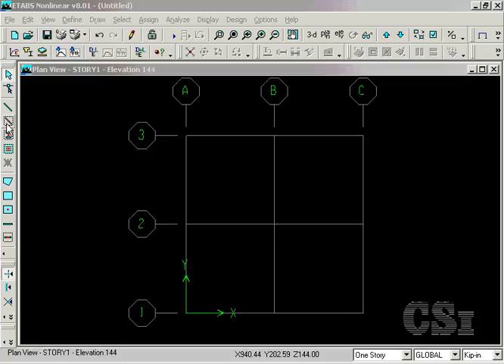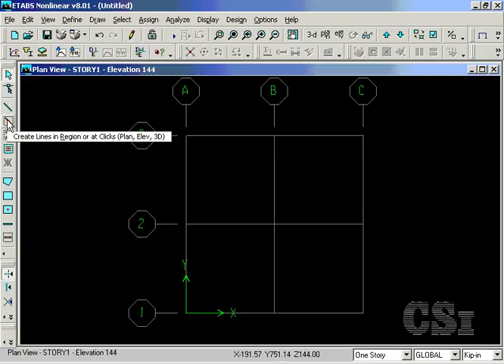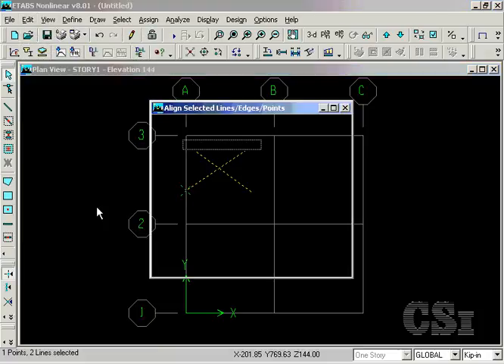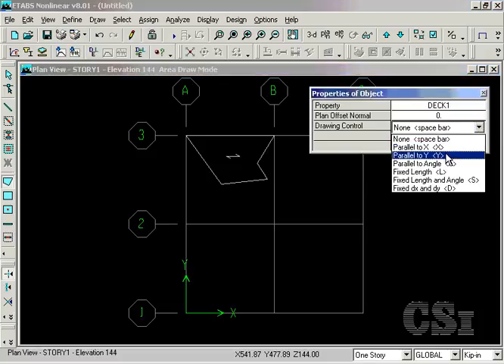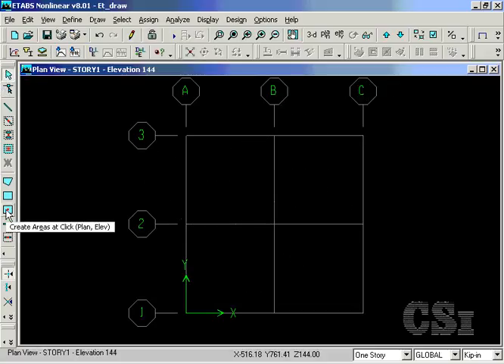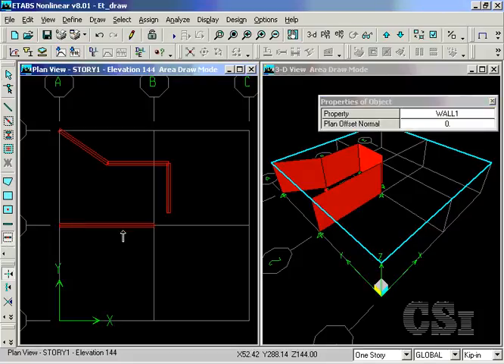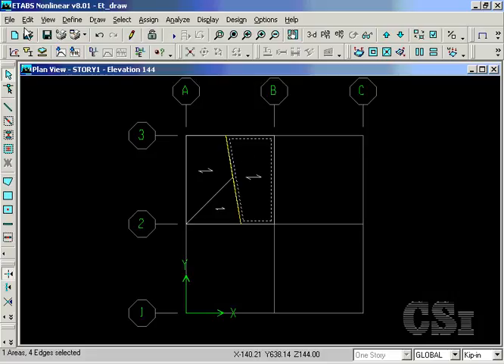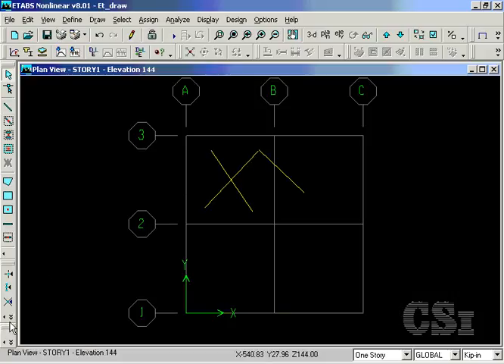ETAB LECTURE 07